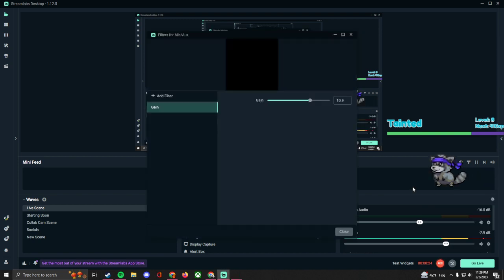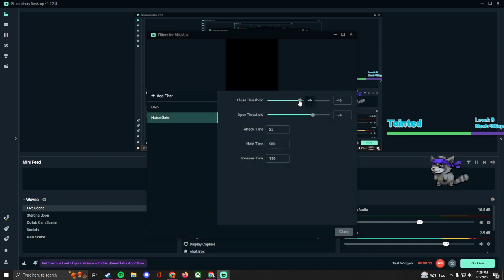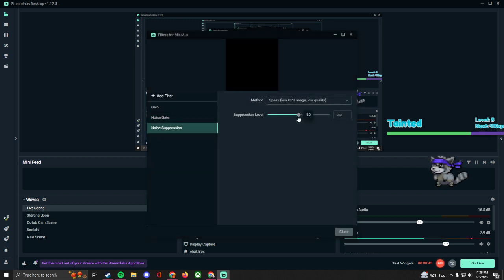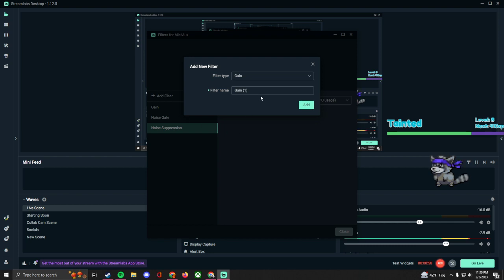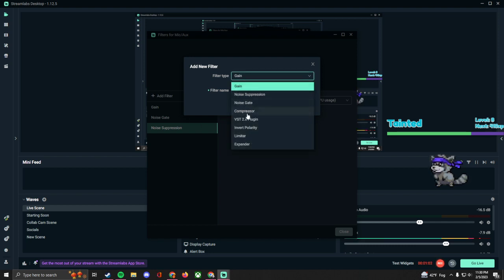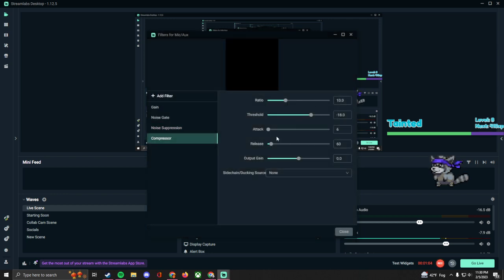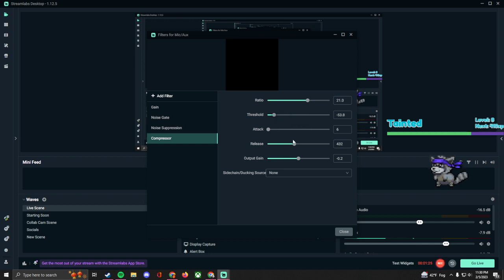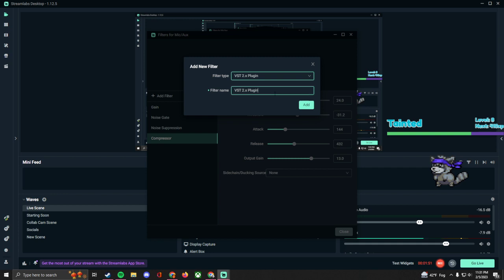streamlabs Filter for mic how to set up